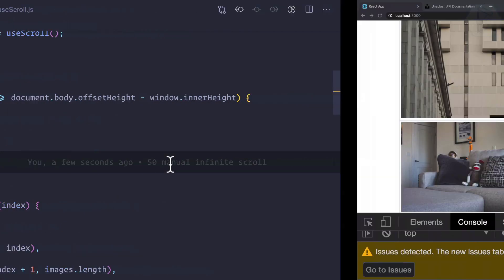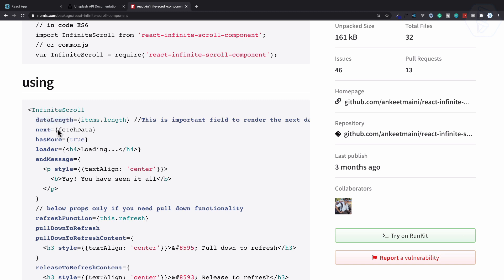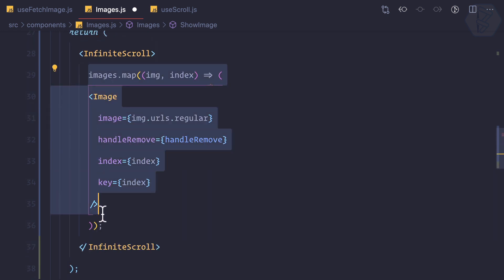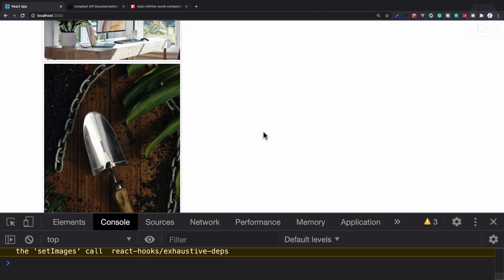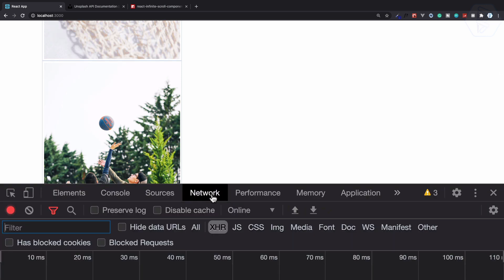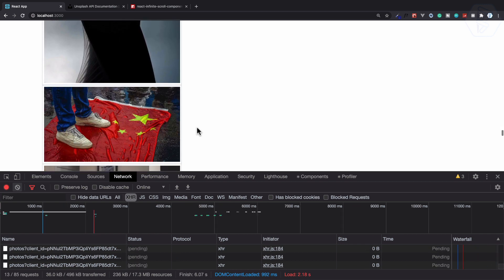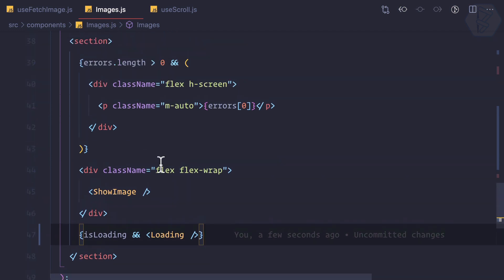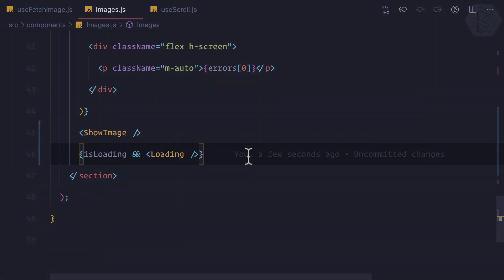51 ReactJS basics - Infinite scroll component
Reactjs load image when reach bottom of page using infinite scroll component

FOLLOW ME

--- QUESTIONS? ---